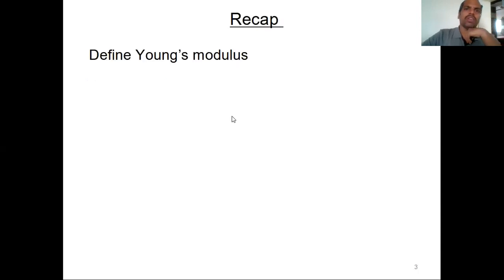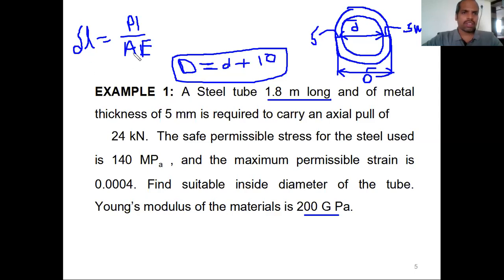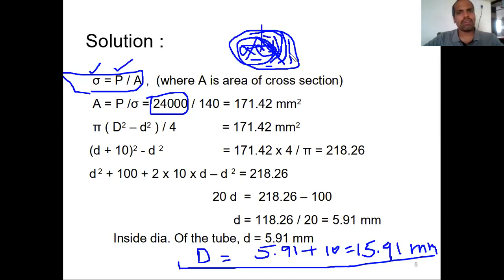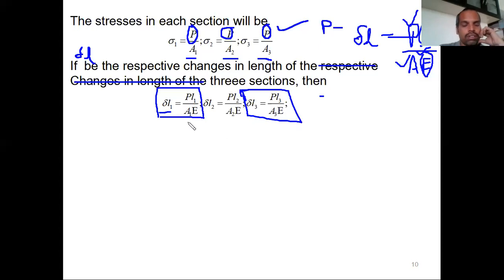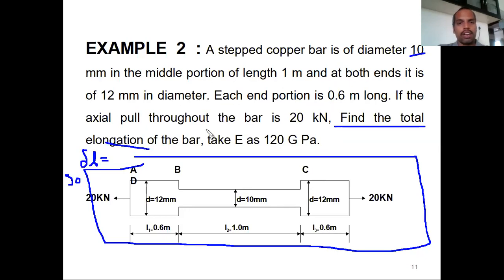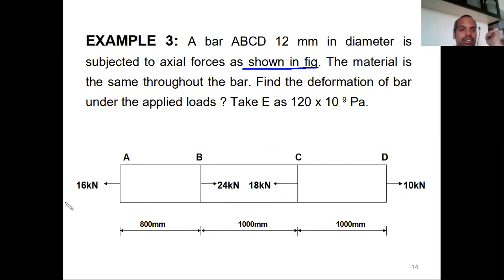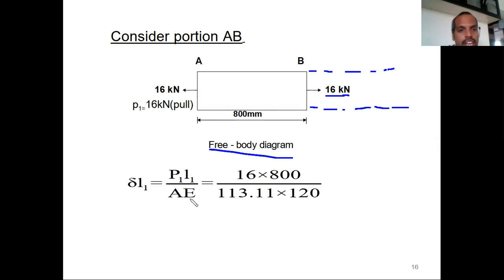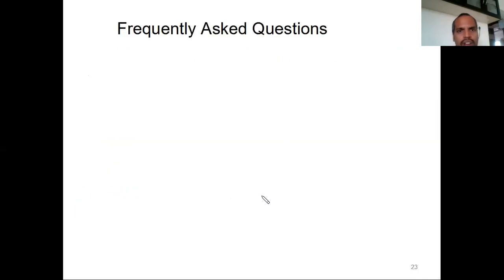EM Lecture 40